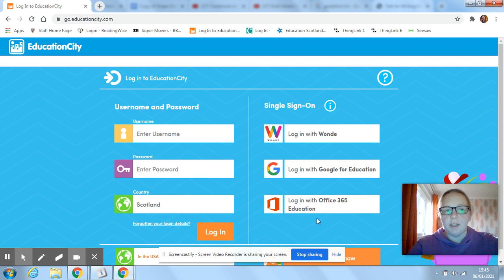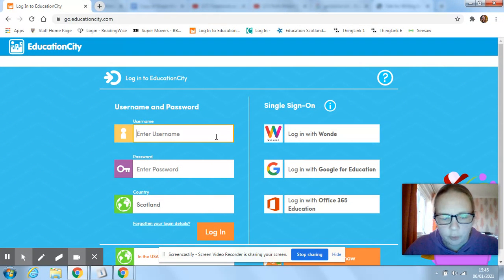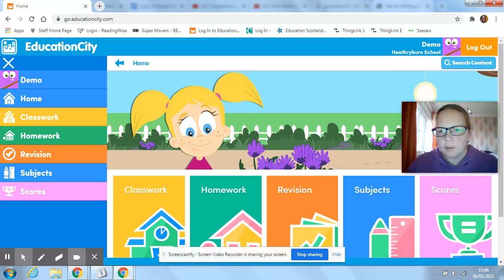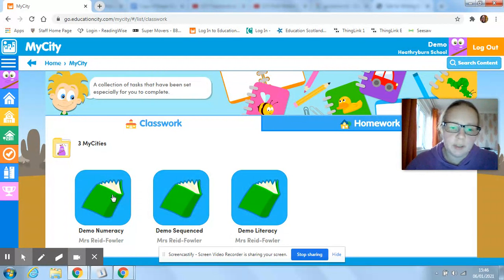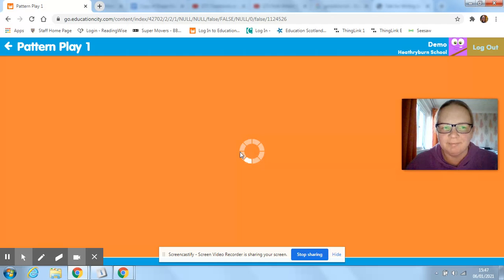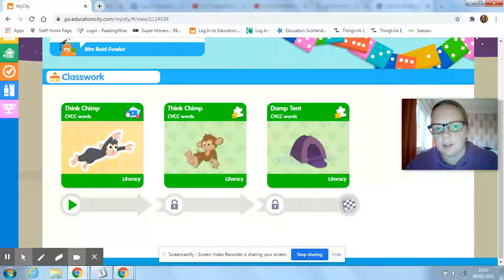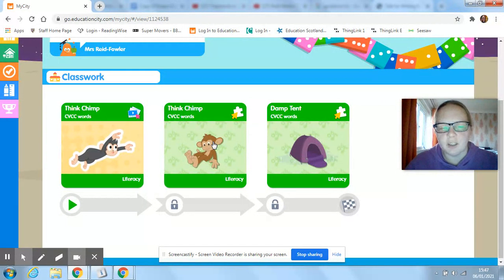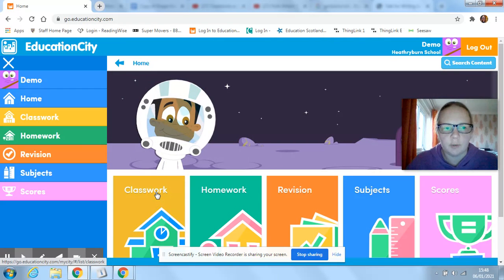Education City Intro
How to log on to Education City and find activities.